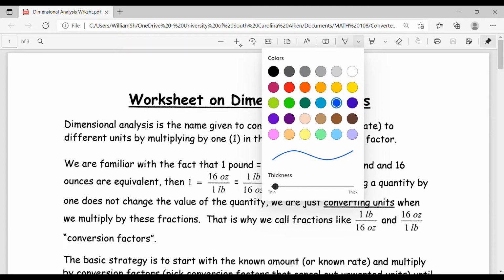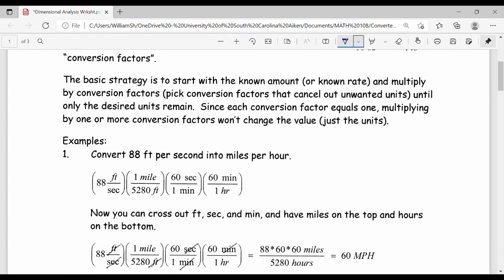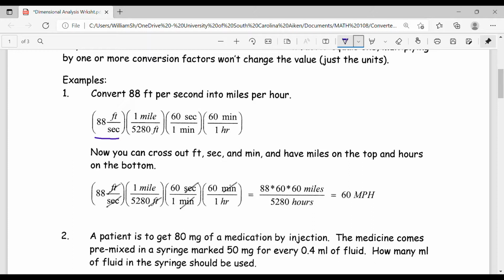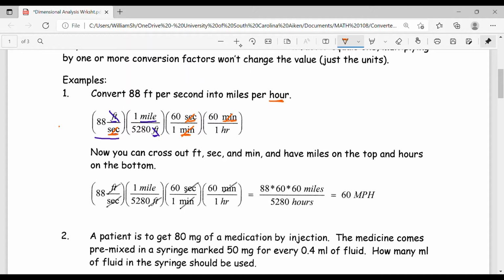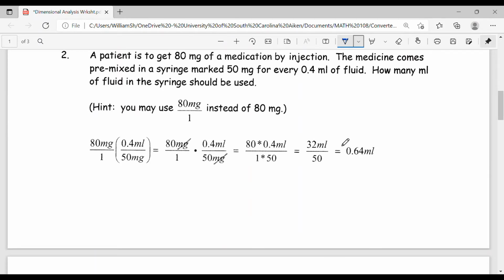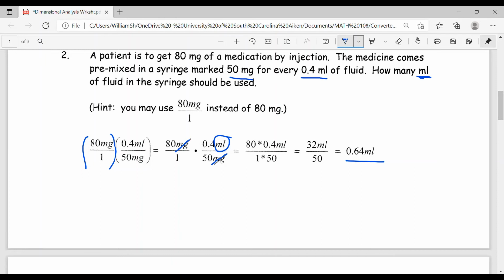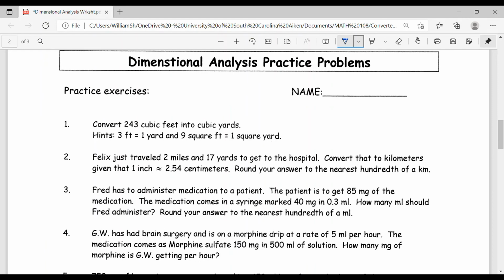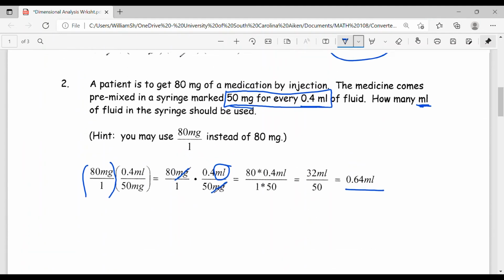Math 108 Dimensional Analysis